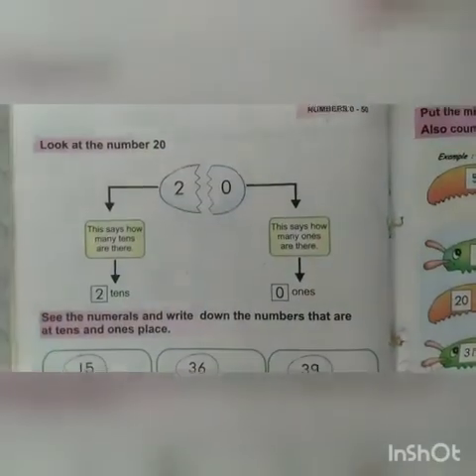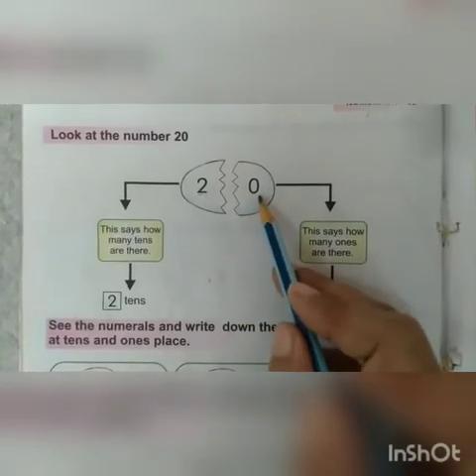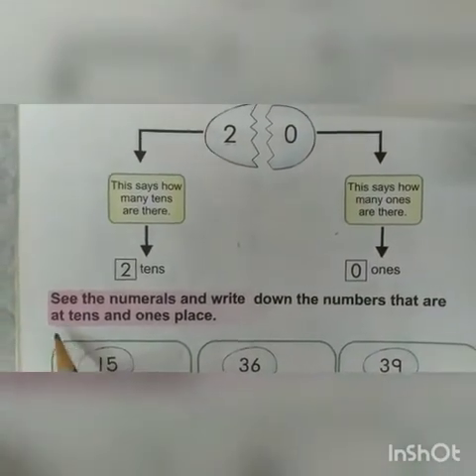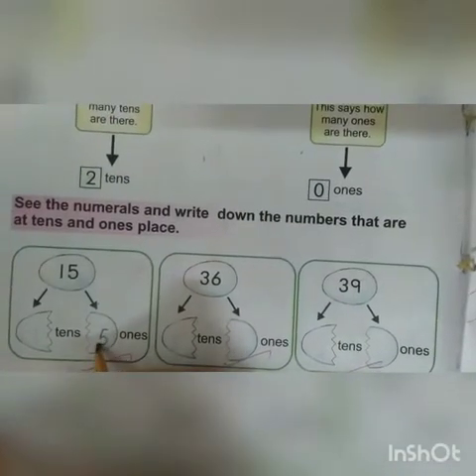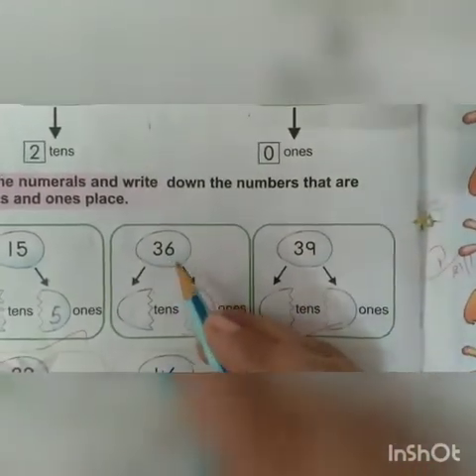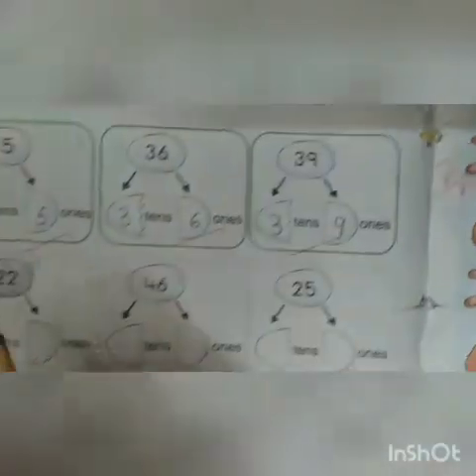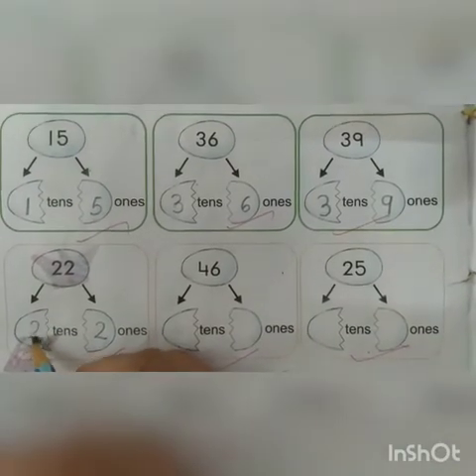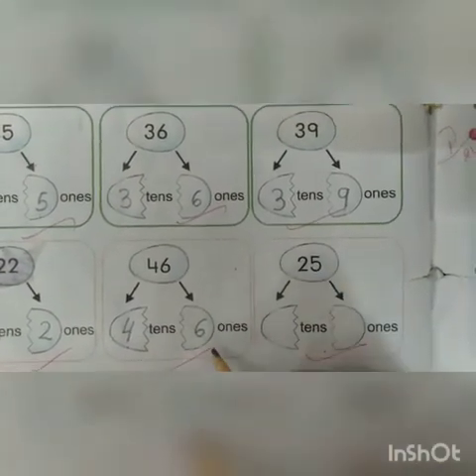CLASS-UKG MATHS PAGE-74